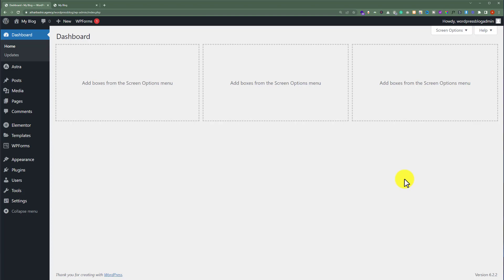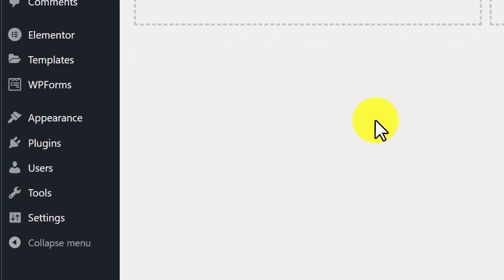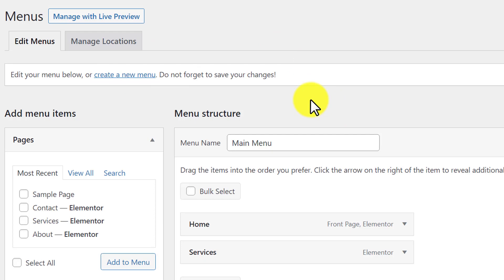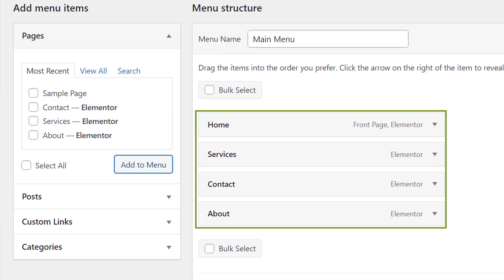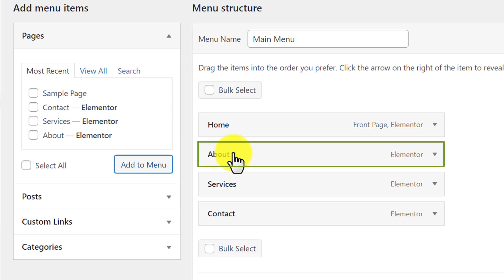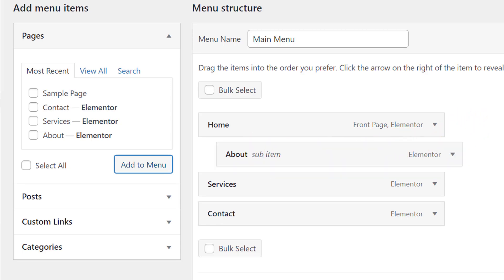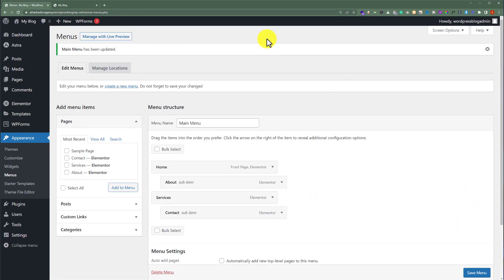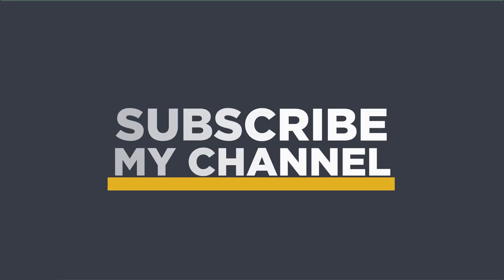How To Add A Page To A Drop Down Menu In Wordpress Website [Easily]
How To Add A Page To A Drop Down Menu In Wordpress Website

In This Video I Will Show You How To Add A Page To A Drop Down Menu In Wordpress Website. This method is very simple and clearly described in the video. Follow all of the steps & Add A Page To A Drop Down Menu In Wordpress Website